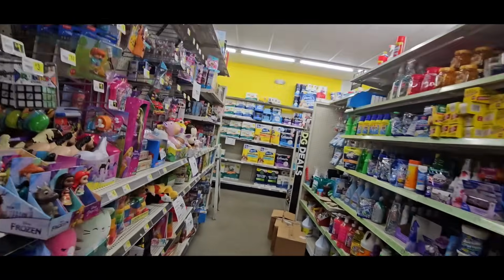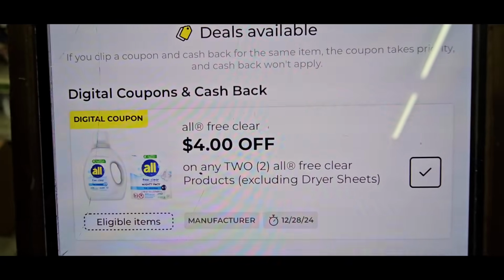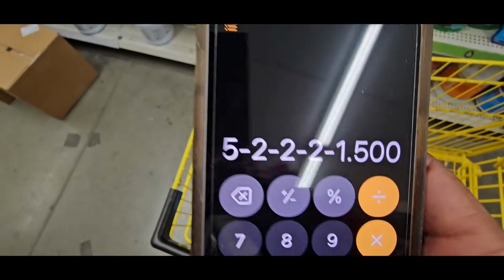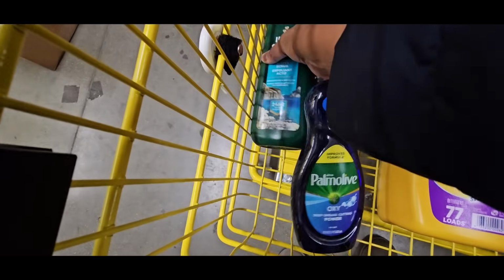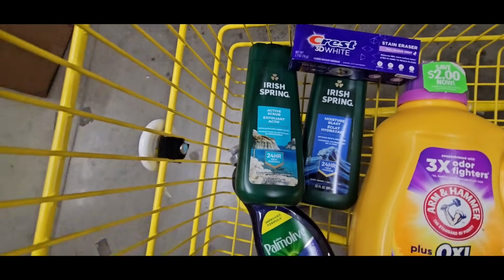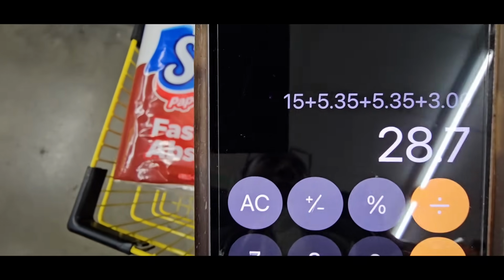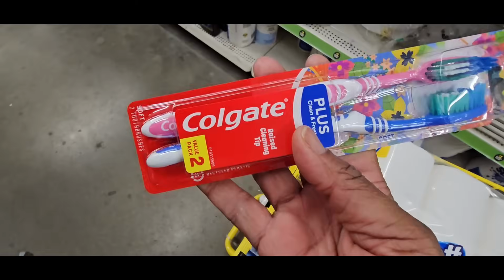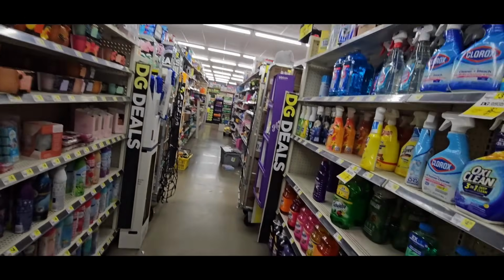12/21/2024 Dollar General Couponing this Week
Don't miss out on the Dollar General Saturday deals this week! Get $5 off $25 with these couponing tips and tricks.
Get ready for some amazing deals at Dollar General this week! From $5 off $25 coupons to extreme couponing, this video will show you all the best deals to look out for at Dollar General on 12/21/2024. Don't miss out on these savings!
This video is about Dollar General 5 off 25 Saturday Scenarios using all digital coupon, low as $1.47 for each item.